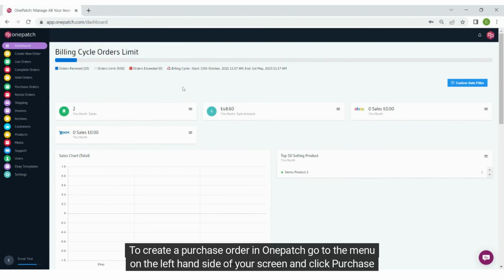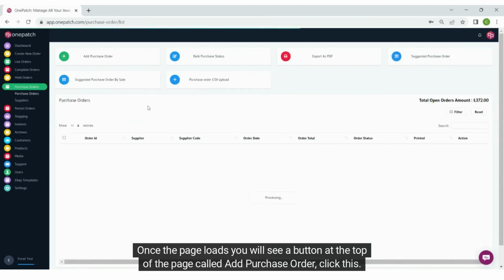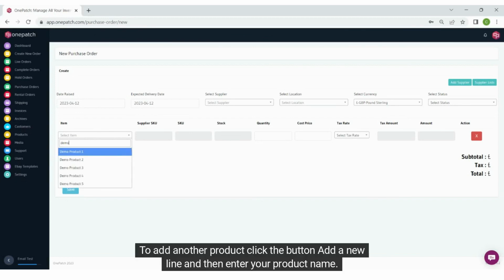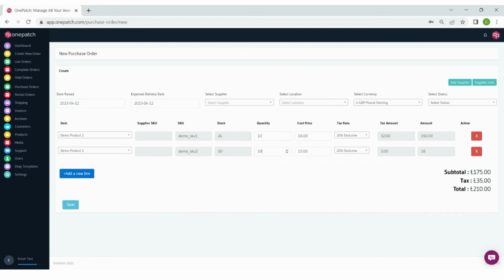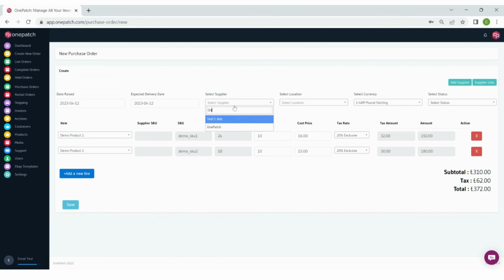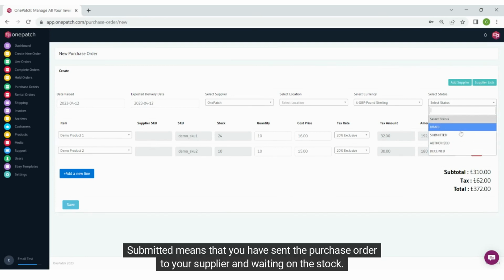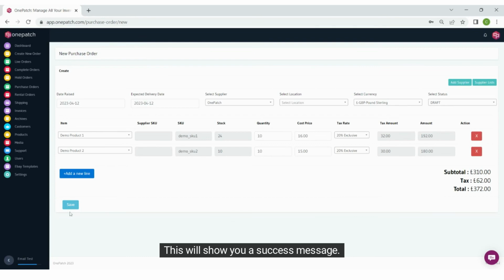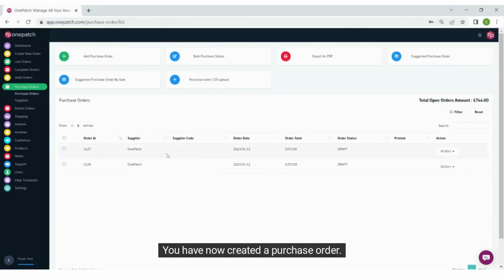How To Create A Purchase Order in OnePatch | SaaS eCommerce Software | Ecommerce Integration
Welcome to this video tutorial on how to create a Purchase order in Onepatch.

Are you tired of managing your ecommerce business across multiple channels? Look no further than OnePatch, the industry leader in multichannel integration software. With OnePatch, you can easily manage your inventory, orders, and listings across all of your ecommerce platforms, including Amazon, eBay, and more.